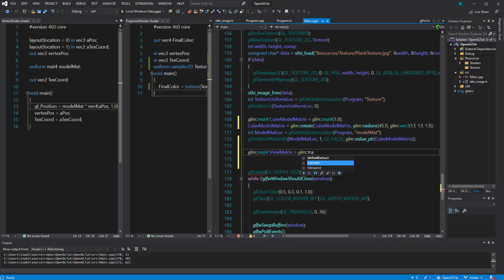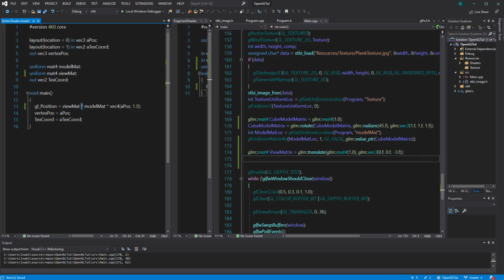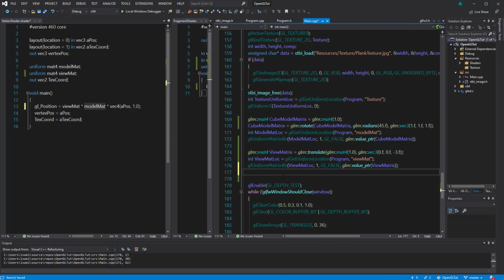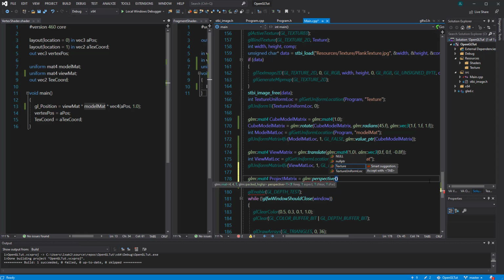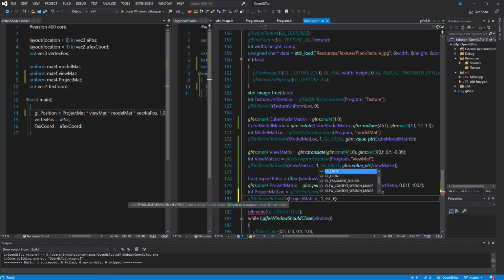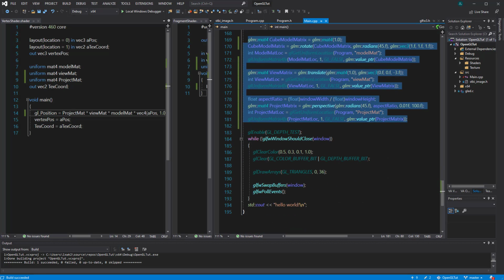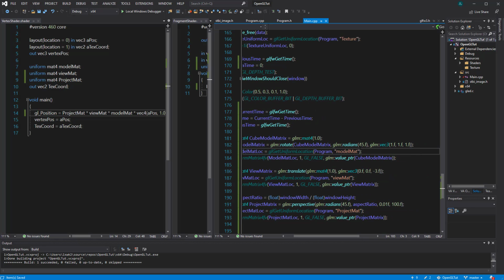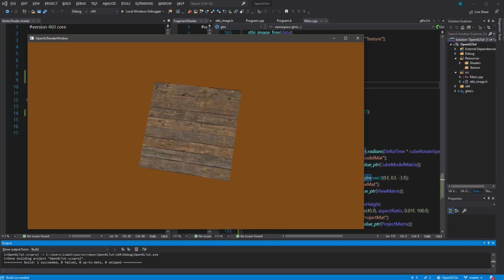OpenGL_Basics_09_View_and_Projection_Matrix